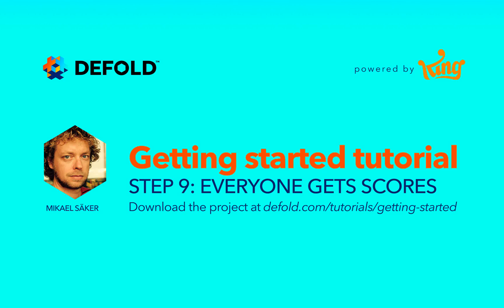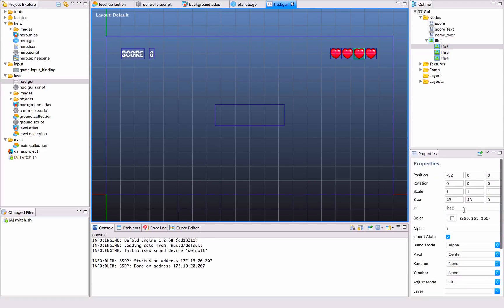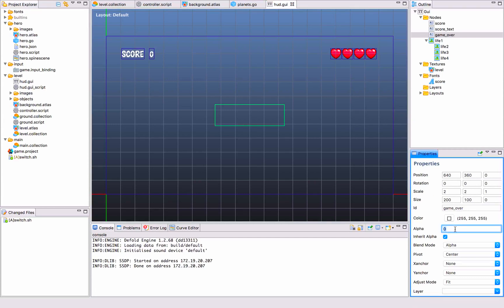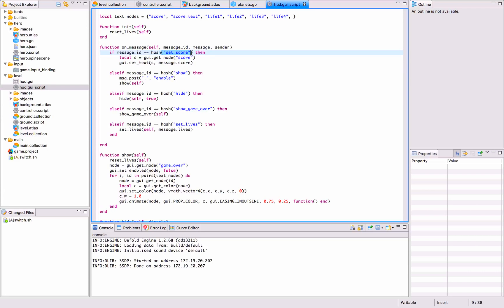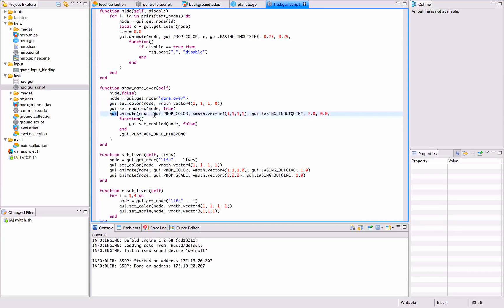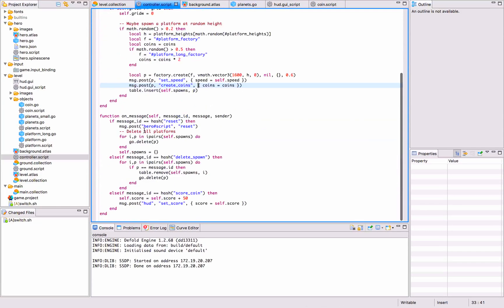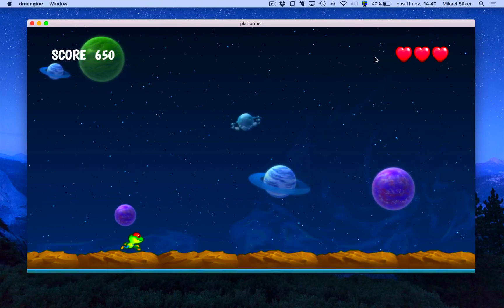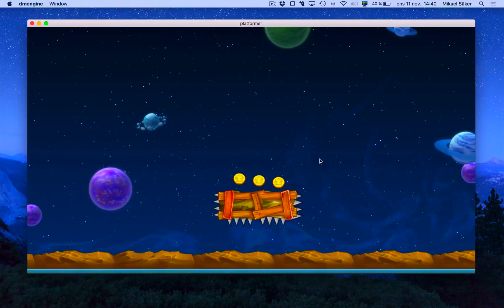Defold Getting Started Tutorial Step 9 – Everyone gets scores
Learn how to use King’s free game engine in this easy tutorial.